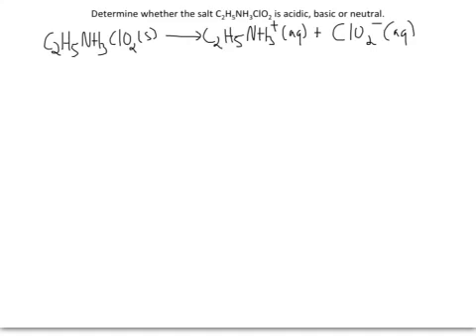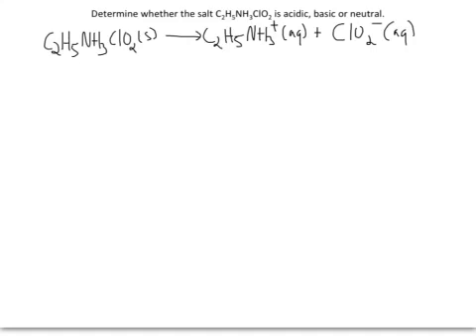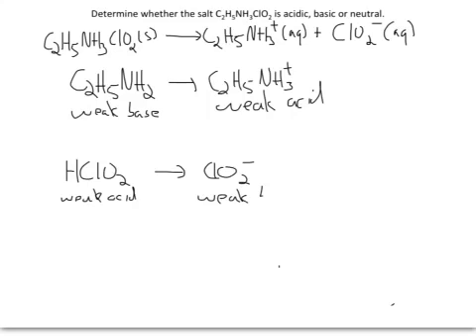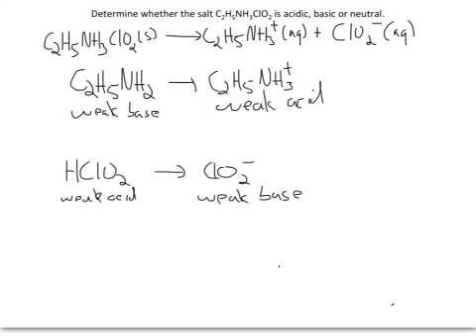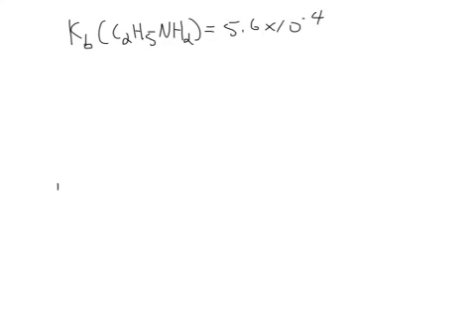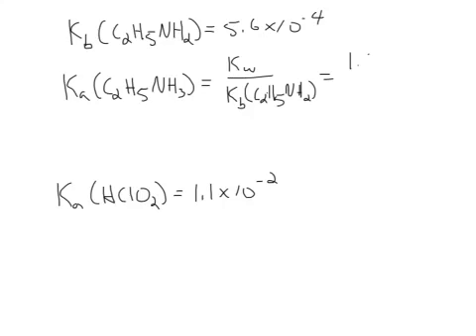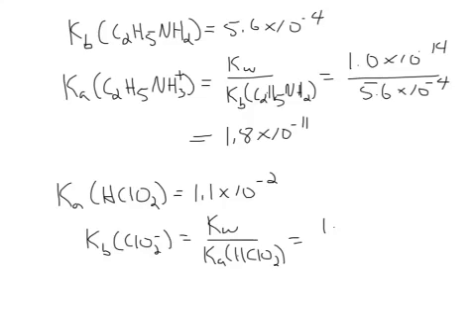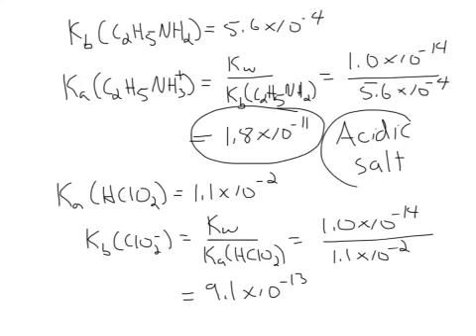Salts - acidic, basic, or neutral 2